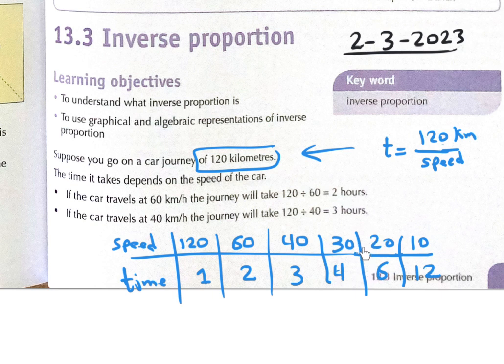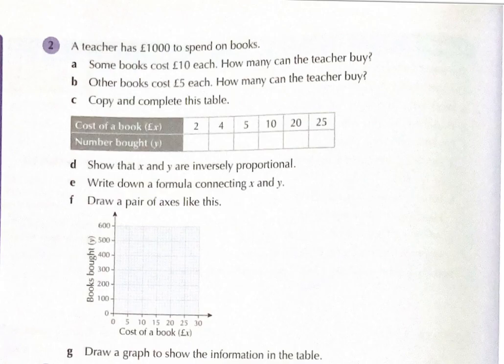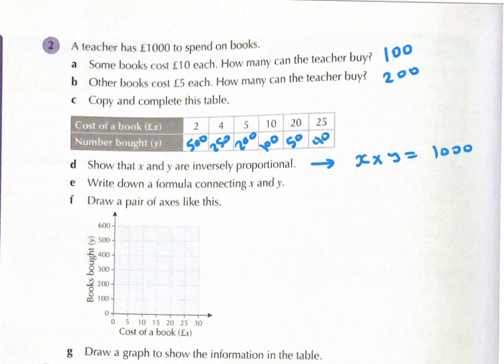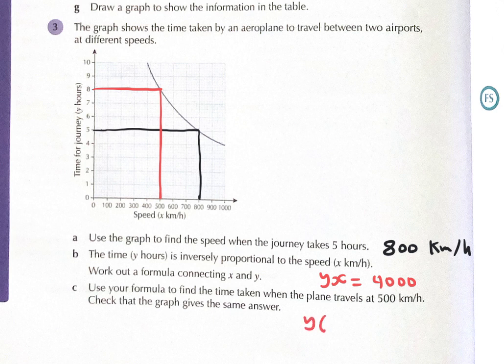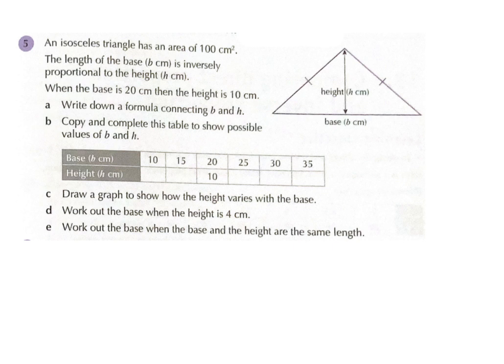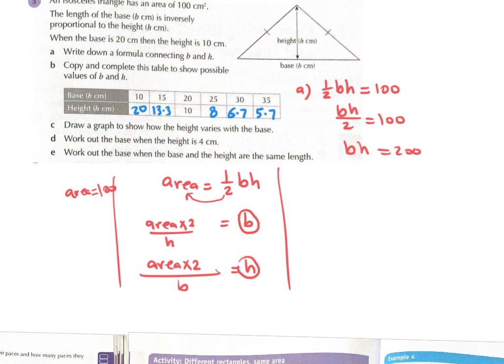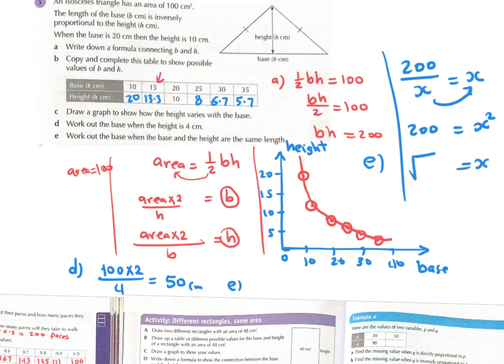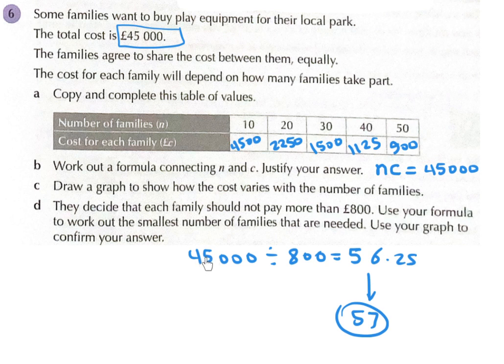Year 8 lesson 13 3